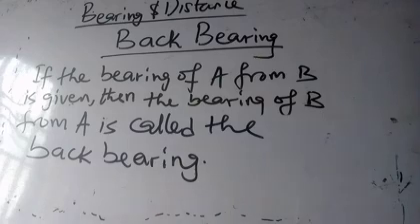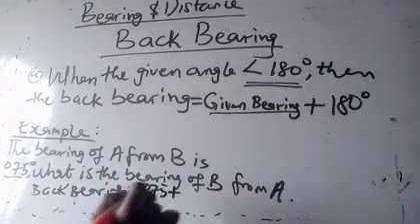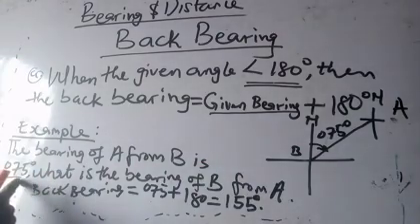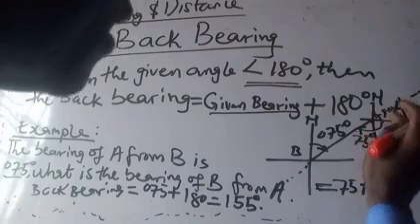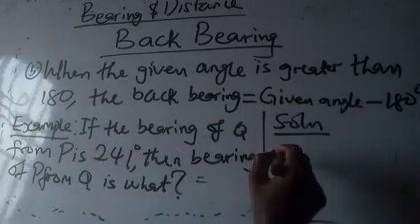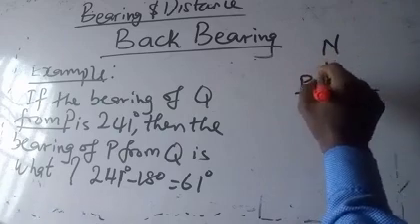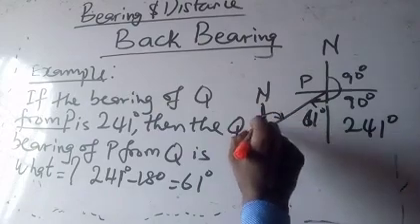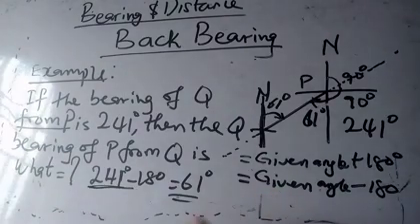BEARING AND DISTANCE[BACK BEARING EXPLAINED] PART 3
Back bearing is explained in this video. This is the third video in the BEARING AND DISTANCE EXPLAINED.

Check the SINE AND COSINE RULE playlist to watch the previous videos... part 1 and 2.